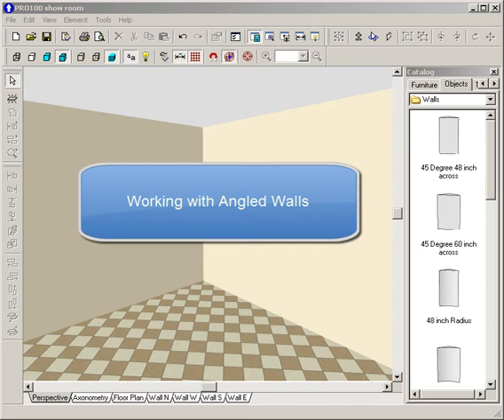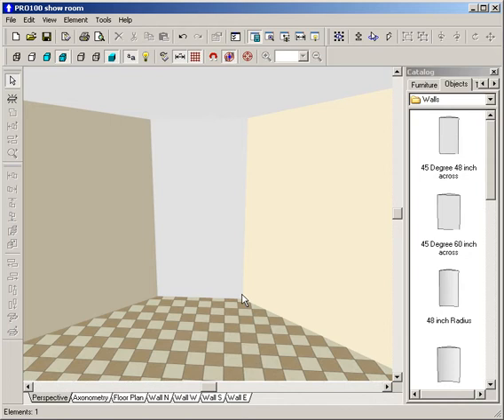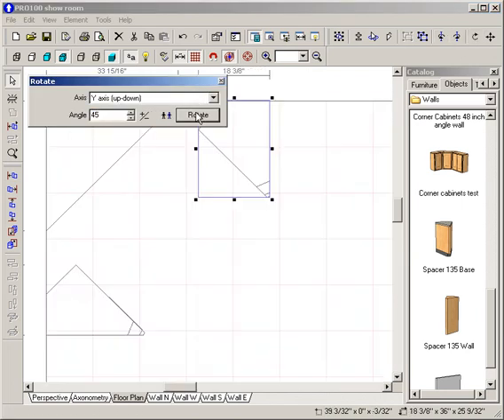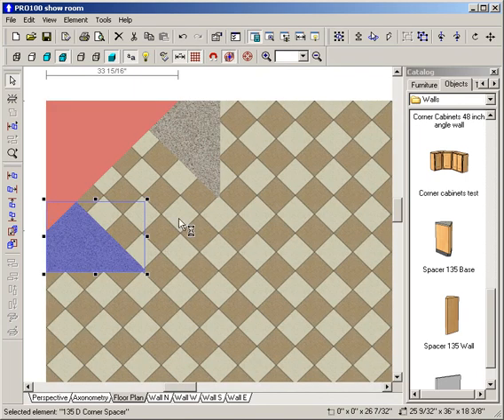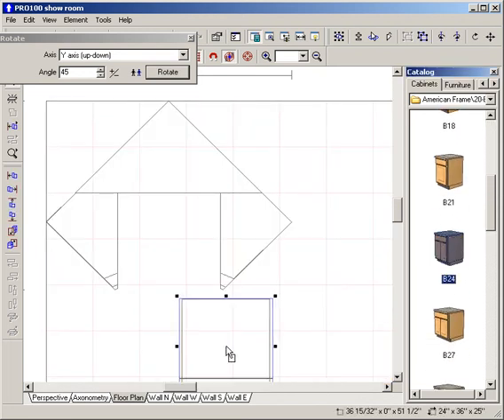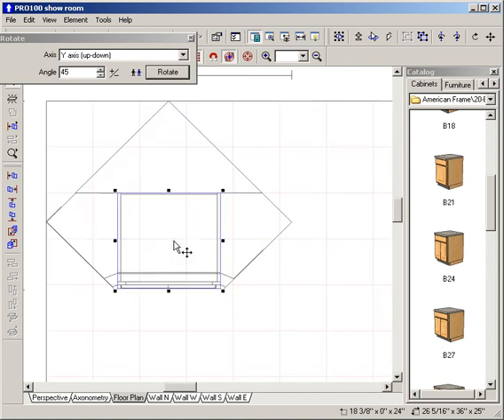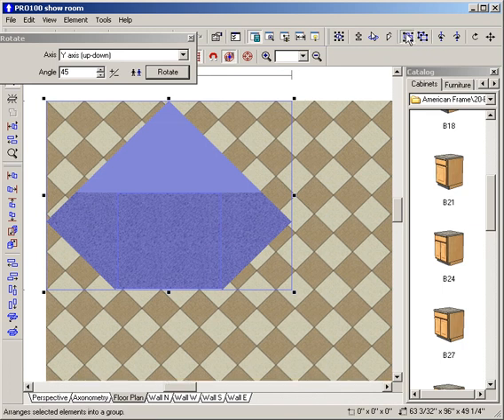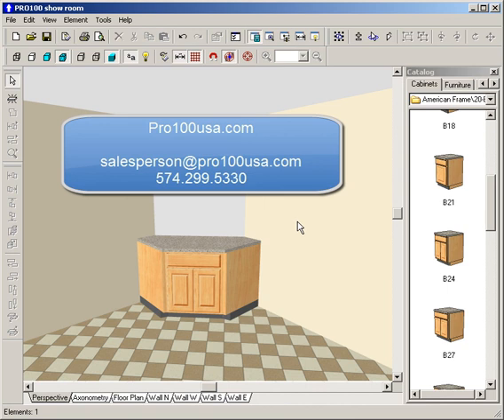Working with Angled Walls in Pro100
Learn how to work with angled walls in Pro100 Design Software